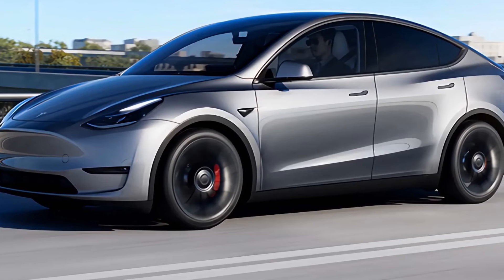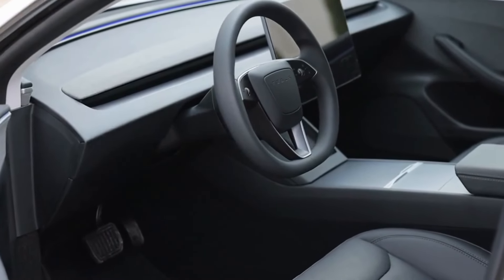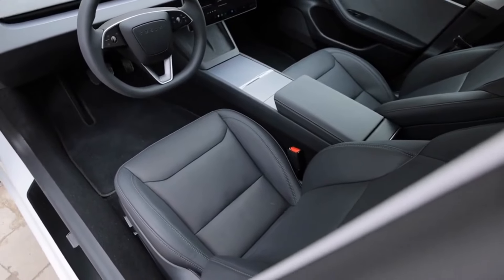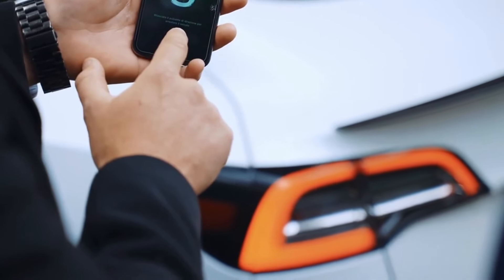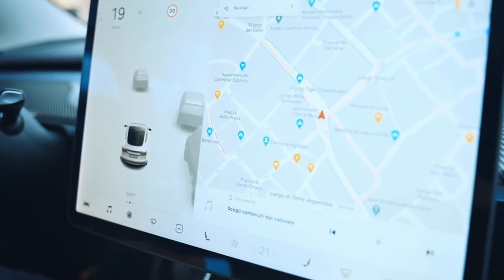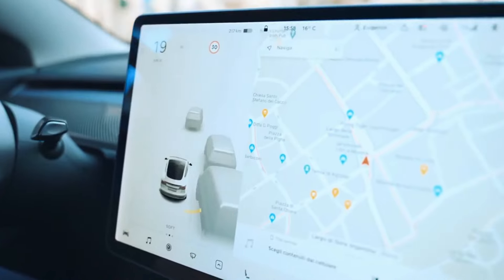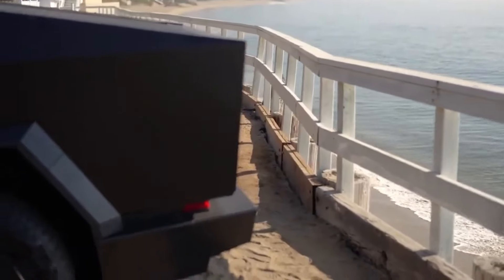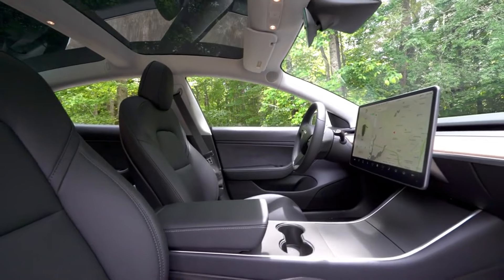Tesla Model Y Juniper Updates and News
Today we take a look at Tesla Model Y Juniper Updates and News. Is this the future for Tesla?